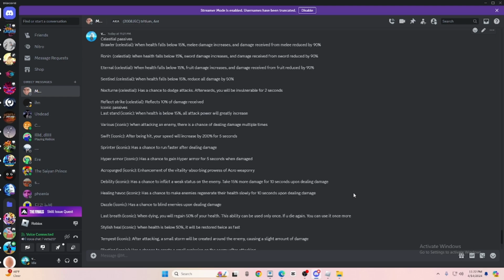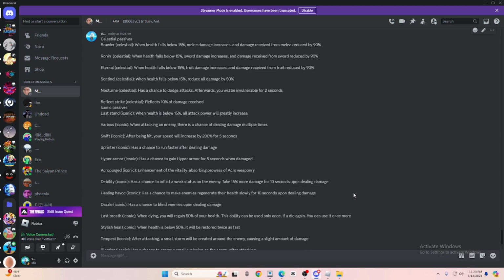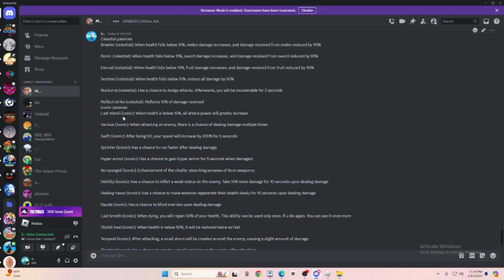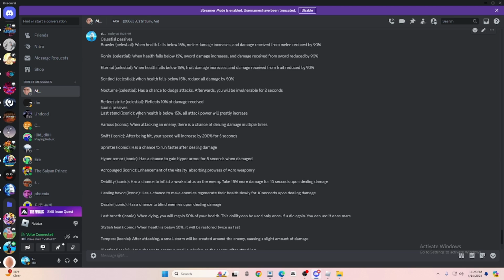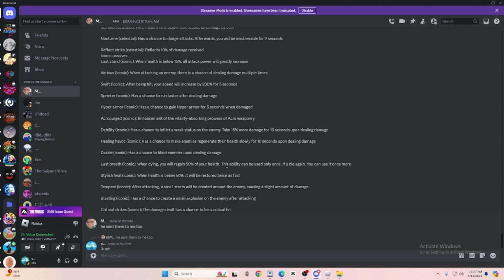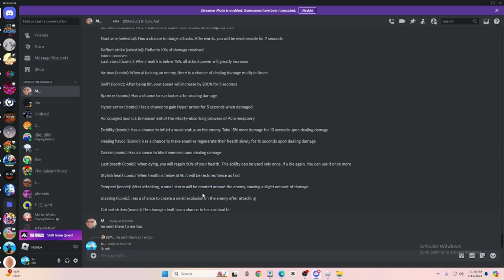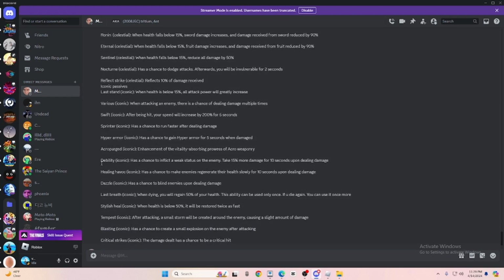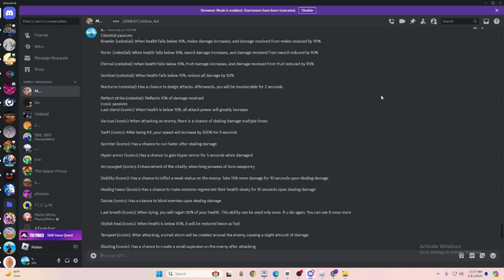What passive you should get in update 6 (king legacy)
ill show you what are the best passives and ill show all of them

sub and like it helps alot

here are all the passives
Celestial passives
Brawler (celestial): When health falls below 15%, melee damage increases, and damage received from melee reduced by 90%

Ronin  (celestial): When health falls below 15%, sword damage increases, and damage received from sword reduced by 90%

Eternal (celestial): When health falls below 15%, fruit damage increases, and damage received from fruit reduced by 90%

Sentinel (celestial): When health falls below 15%, reduce all damage by 50%

Nocturne (celestial): Has a chance to dodge attacks. Afterwards, you will be invulnerable for 2 seconds

Reflect strike (celestial): Reflects 10% of damage received
Iconic passives
Last stand (iconic): When health is below 15%, all attack power will greatly increase

Various (iconic): When attacking an enemy, there is a chance of dealing damage multiple times

Swift (iconic): After being hit, your speed will increase by 200% for 5 seconds

Sprinter (iconic): Has a chance to run faster after dealing damage

Hyper armor (iconic): Has a chance to gain Hyper armor for 5 seconds when damaged

Acropurged (iconic): Enhancement of the vitality-absorbing prowess of Acro weaponry

Debility (iconic): Has a chance to inflict a weak status on the enemy. Take 15% more damage for 10 seconds upon dealing damage

Healing havoc (iconic): Has a chance to make enemies regenerate their health slowly for 10 seconds upon dealing damage

Dazzle (iconic): Has a chance to blind enemies upon dealing damage

Last breath (iconic); When dying, you will regain 50% of your health. This ability can be used only once. If u die again. You can use it once more

Stylish heal (iconic): When health is below 50%, it will be restored twice as fast

Tempest (iconic): After attacking, a small storm will be created around the enemy, causing a slight amount of damage

Blasting (iconic): Has a chance to create a small explosion on the enemy after attacking

Critical strikes (iconic): The damage dealt has a chance to be a critical hit